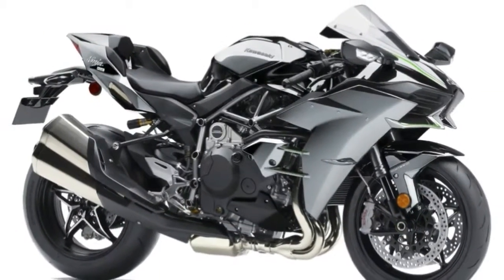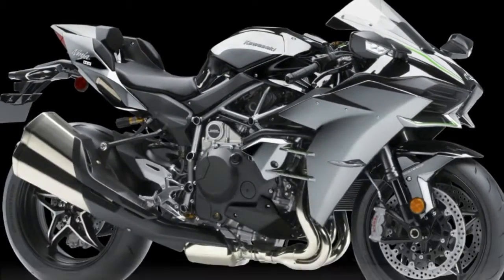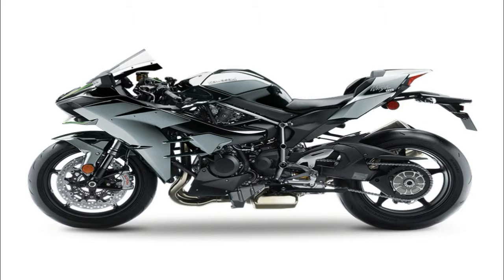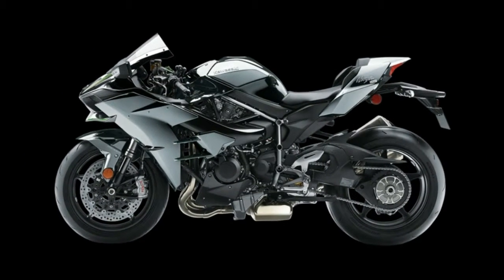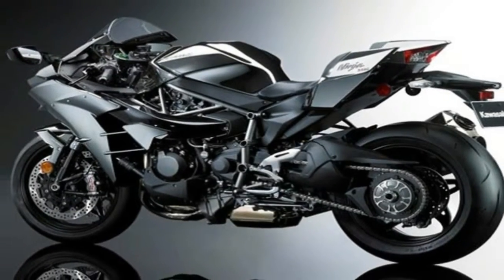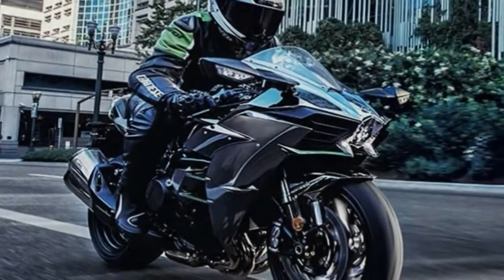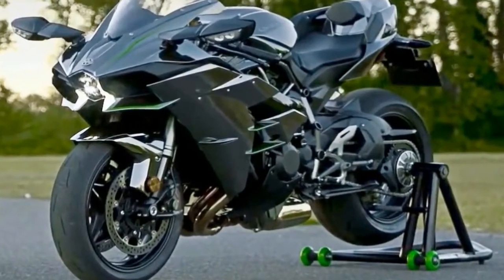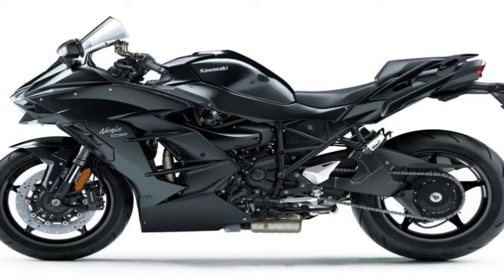HOT INFO!!!2017 Kawasaki Ninja H2 Price & Spec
HOT INFO!!!2017 Kawasaki Ninja H2 Price & Spec - Kawasaki has updated its flagship Ninja H2 and H2R models for 2017, and added the Ninja H2 Carbon, a limited-edition version of the supercharged hypersport model with a carbon-fiber upper cowl and matte silver-mirror paint finish.
██████ GET DAILY UPDATES! NOW! ██████